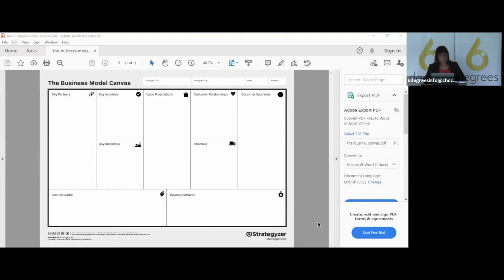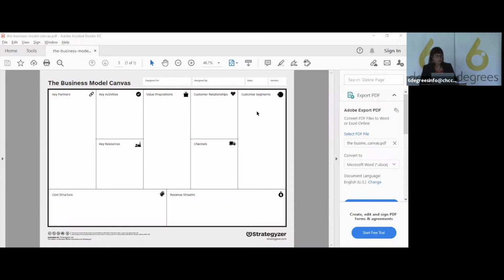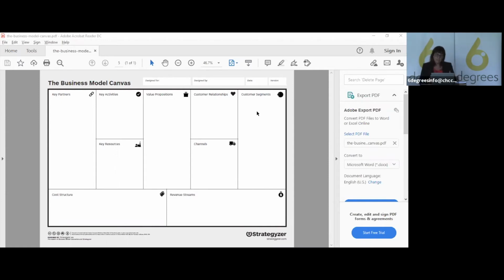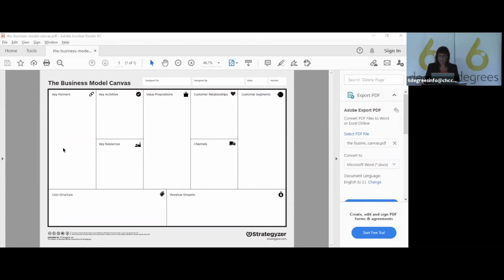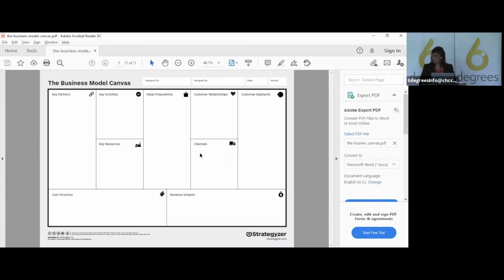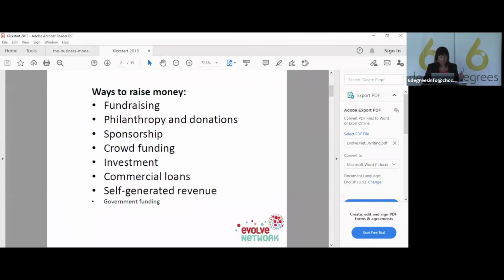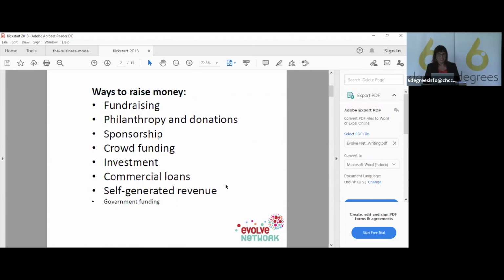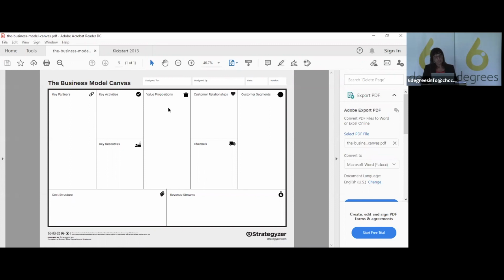Developing a Business Plan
Session: Developing a Business Plan
Presenter: Kerry Grace
Organisation: Evolve Network
Event: Coffs Coast Small Business Festival 2020

Session Description:
How to understand your business model through an effective yet simple one-page document.